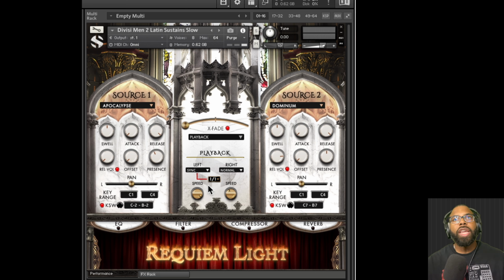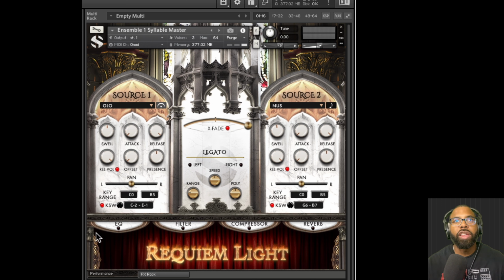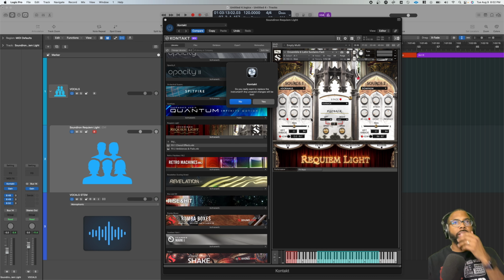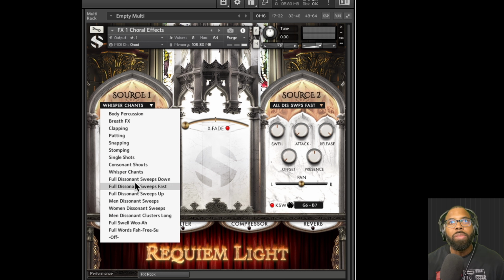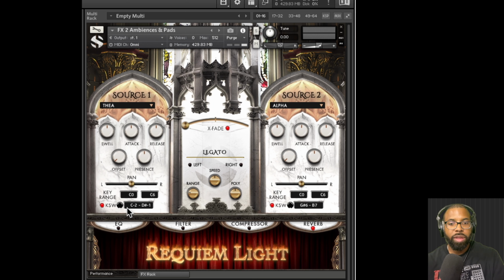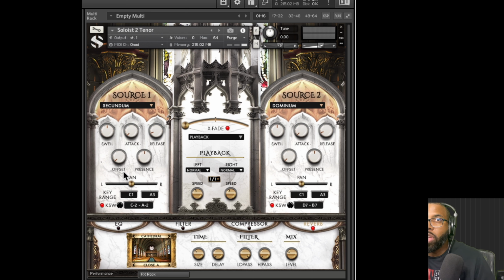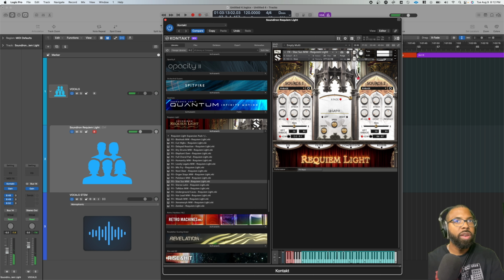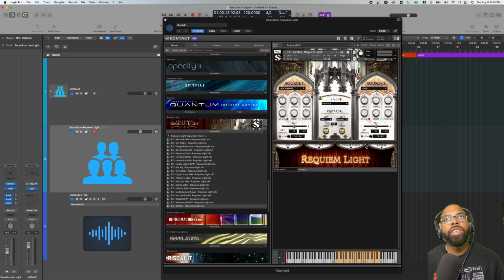Soundiron Requiem Da Fingaz Review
►You might like this free plugins gear guide ➡️

Soundiron Requiem Light - Da Fingaz Review

If you are not familiar with the Soundiron name, then you are at the right video and you missed the last video I posted about Soundiron 😂.

Soundiron makes incredible, and sometimes quirky, plugins and VSTs for music creators to use in their music productions.

They literally made a plugin inspired by (and sampling)...farts 😂. and called it Flatulus! 😂

As a beta tester (disclaimer), I'm getting close to having 100 Soundiron plugins at my disposal.

In this video, we'll discuss the Soundiron Requiem Light plugin. We'll go through some the choir sounds and I'll explain how I plan to use these incredible sounds.

Time Stamps

0:00 Intro
0:10 Free plugins!
0:35 Native Access (Kontakt)
1:00 Top 5 Soundiron Plugins
1:20 Disclaimer
1:40 What’s in Requiem Light
1:58 Divisi
2:25 Plugin Overview
4:00 FX Rack
5:25 Presence Knob
5:44 Release Volume
5:55 Playback Speeds / Sync
7:25 Ensemble
10:30 FX
16:00 Other Soundiron Vocal Libraries
16:15 Summer sale!
16:20 Solos
17:45 Expansion Pack
18:35 Sync!
19:00 More Expansion Pack sounds
22:10 Final thoughts
22:33 Soundiron Summer Sale
22:45 Free plugins!